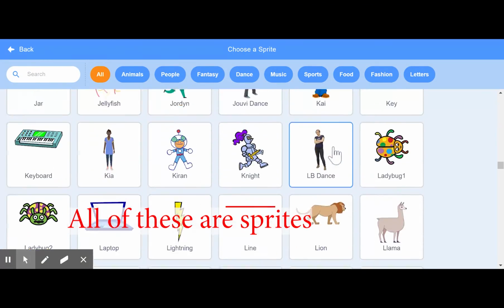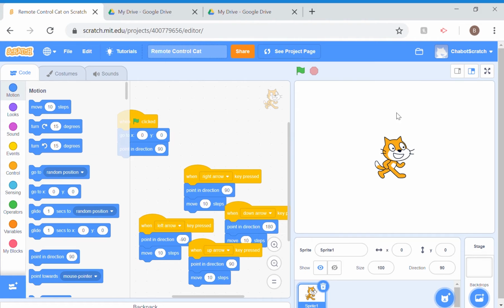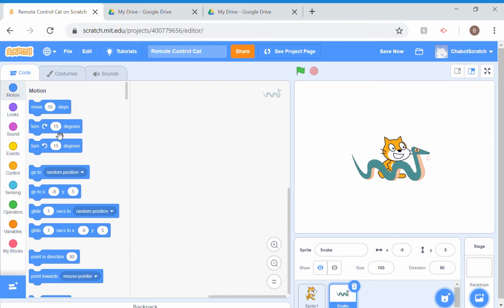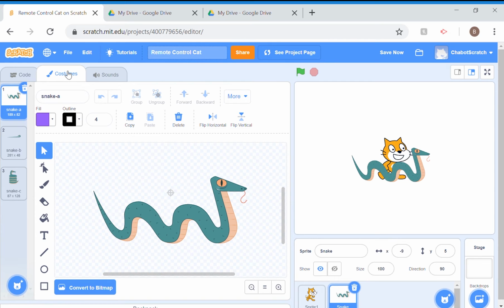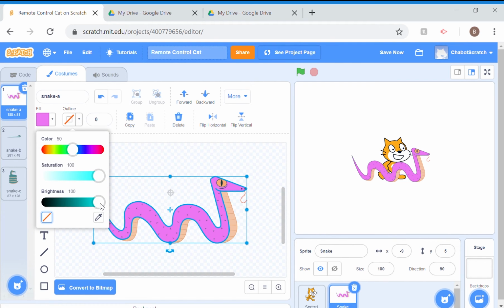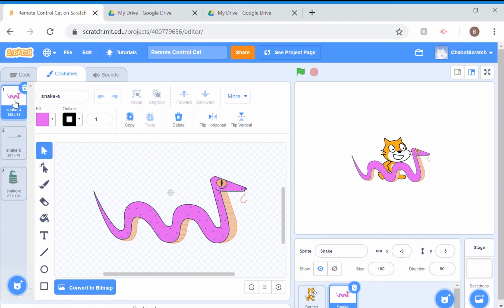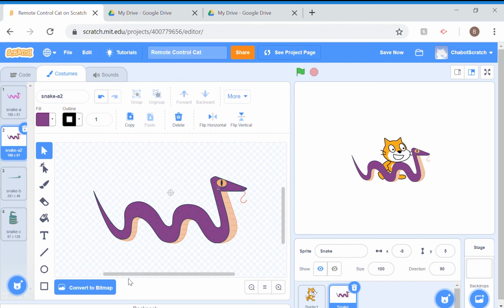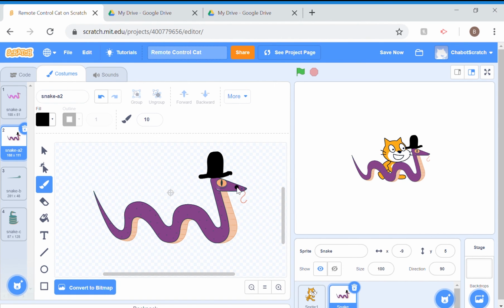Fun With Scratch #3: Sprite Creation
In the third part of the Fun with Scratch series, we learn how to create the sprites that will be used for the rest of the series.